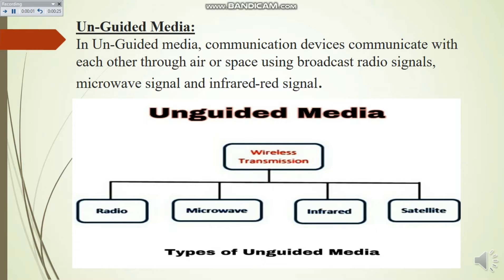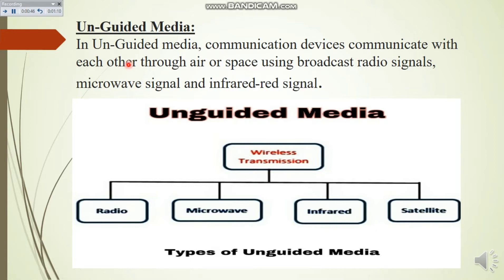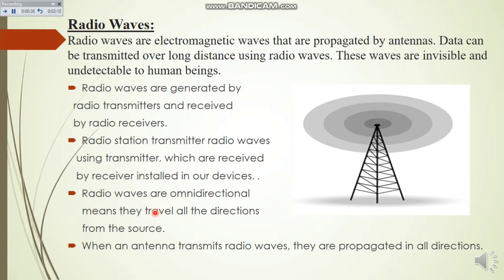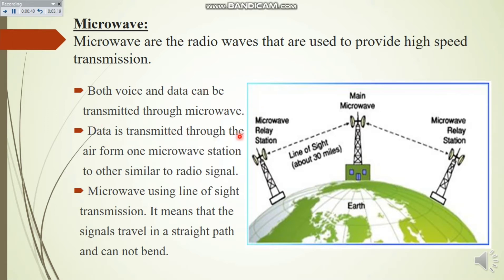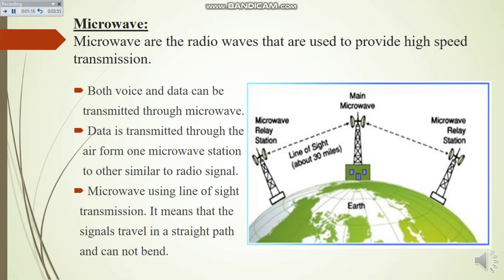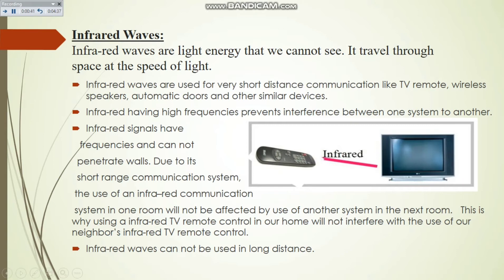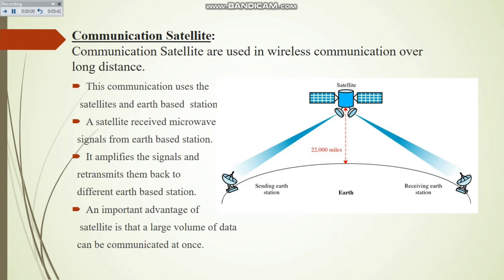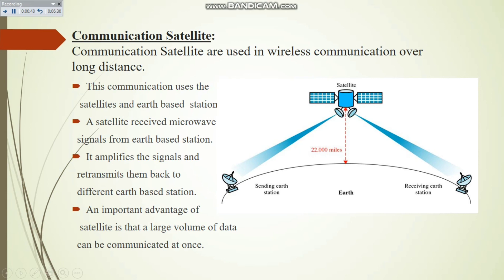Transmission Media - [UnGuided Media] Radio waves, Microwaves, Infrared, Communication satellite.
Transmission Media - [Guided Media] Twisted pair, Coaxial Cable, Fiber Optic Cable
Unguided Media: Unguided transmission media are methods that allow the transmission of data without the use of physical means to define the path it takes. ... Unguided media provide a means for transmitting electromagnetic waves but do not guide them; examples are propagation through air, vacuum and seawater.